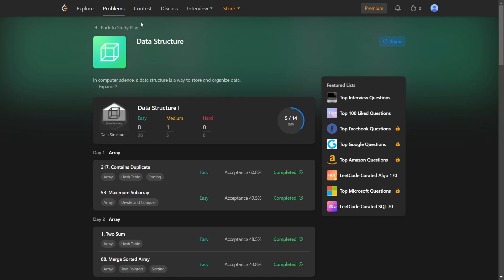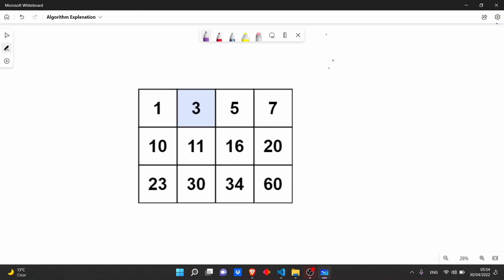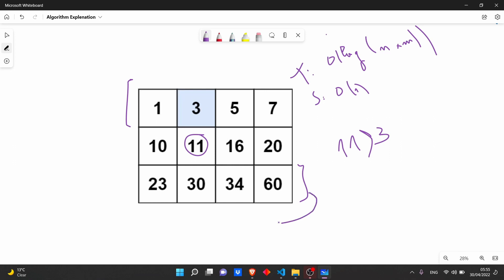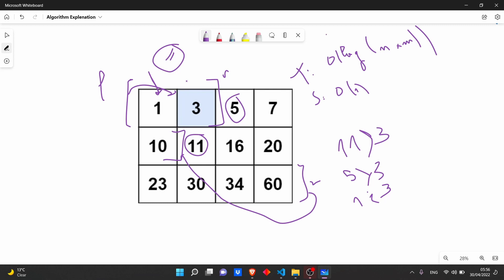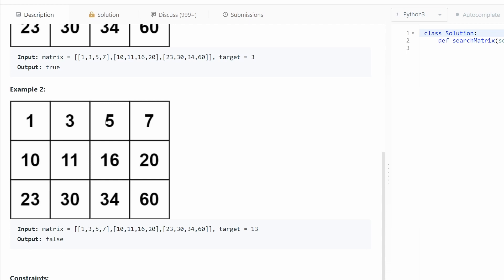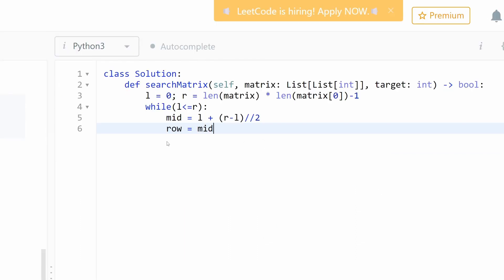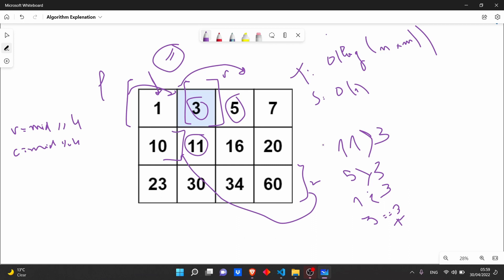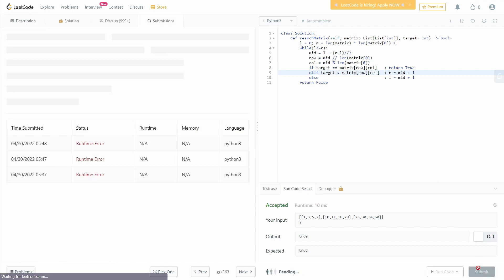74. Search a 2D Matrix | Day 5/14 P2 (Data Structure I) | Day 8/14 P2 (Binary Search I) | LeetCode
Day 5 | Problem 2 [LeetCode 74. Search a 2D Matrix (Data Structure I) | LeetCode (Medium Difficulty)] (Data Structure I)
Day 8 | Problem 2  (Binary Search I)

Time: O(log(cumbers of columns * cumbers of rows))
Space: O(1)

If you like my work, don't resist saying hi on LinkedIn